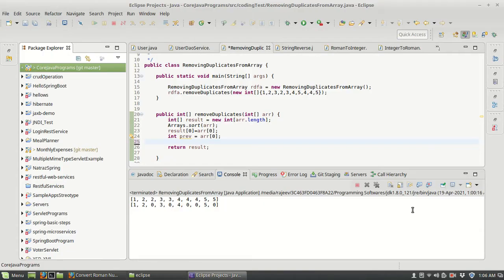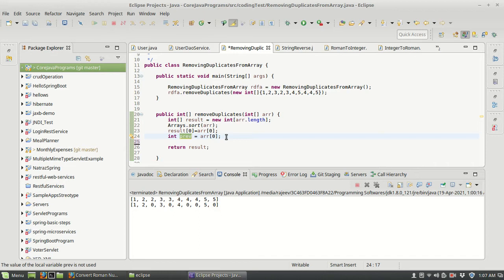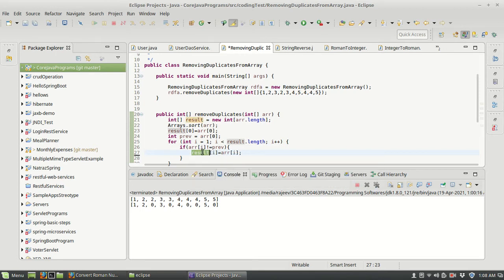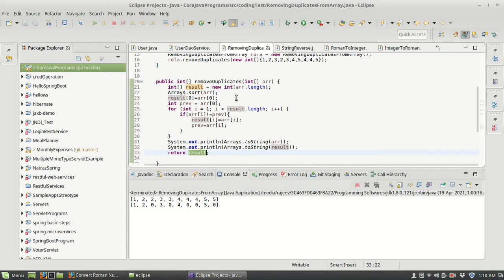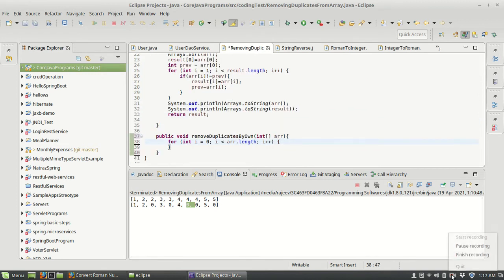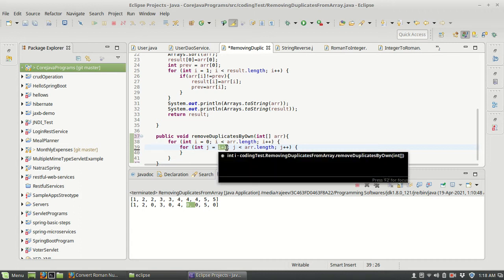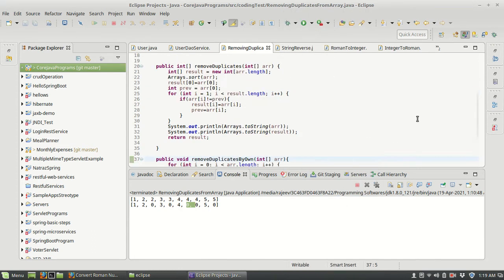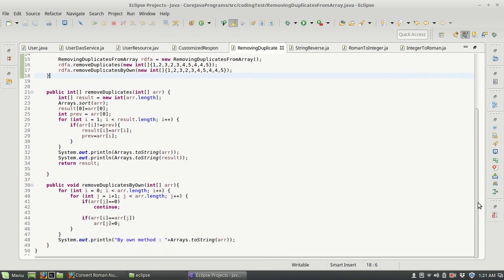Java Program to remove duplicates from integer array without Collection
Write a java program to remove duplicate elements from an unsorted array. In this tutorial, I have explained two approaches to solve this problem.